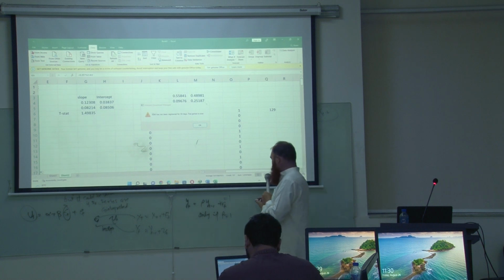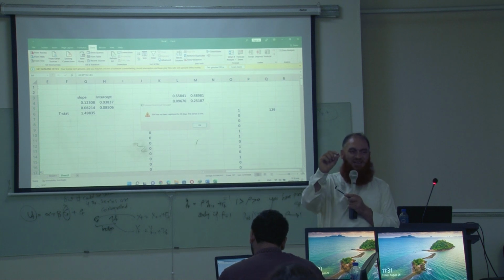Lecture 23 part 8